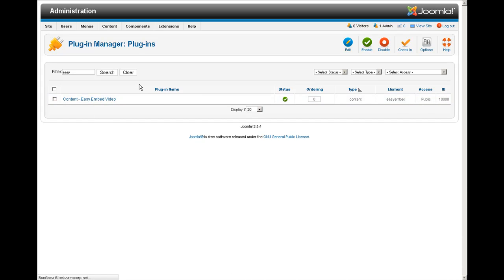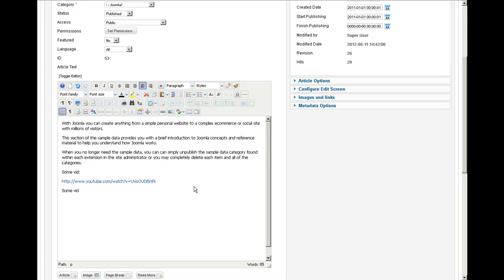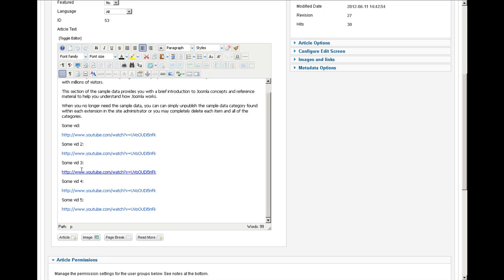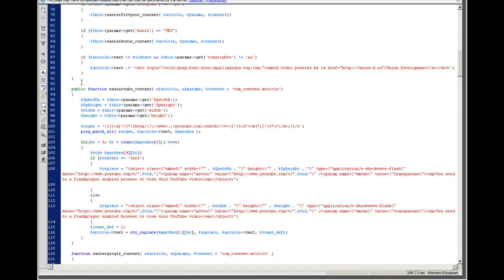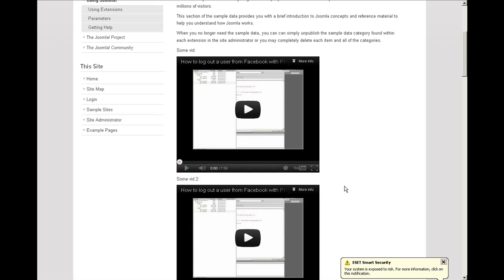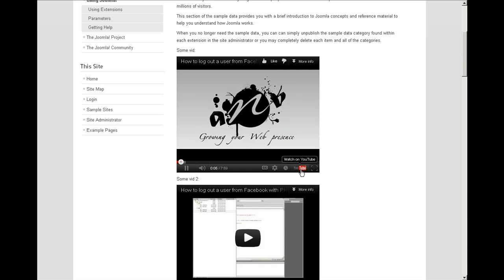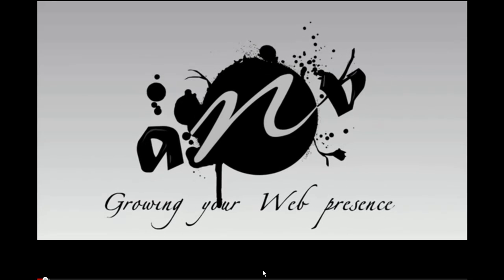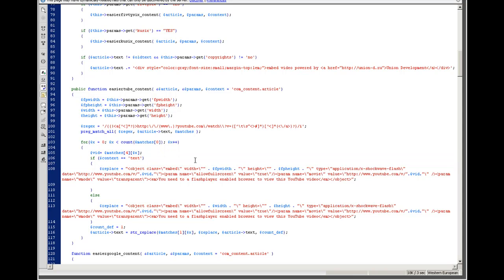Embed videos on Joomla